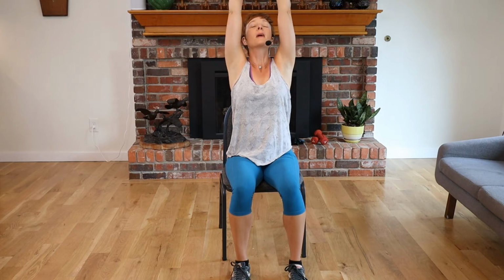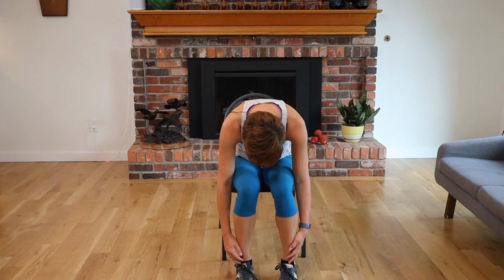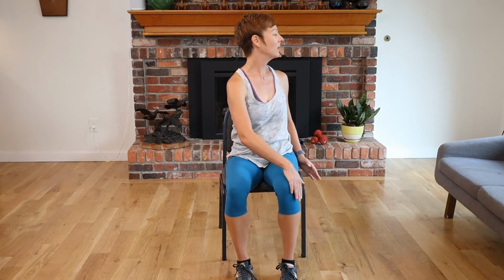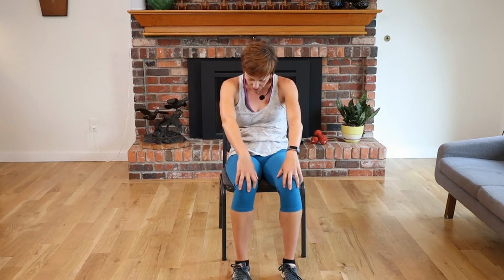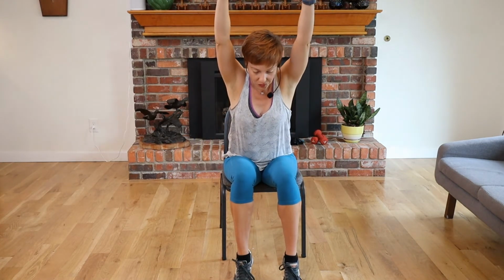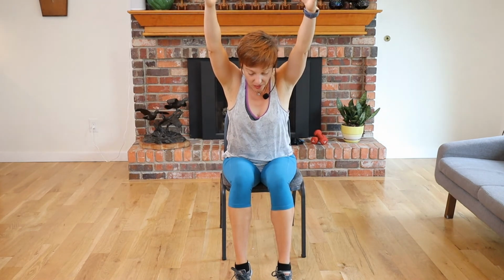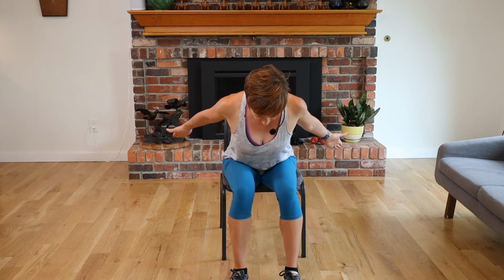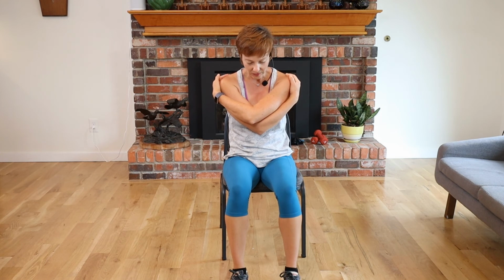Adame Fit: Short Form Ep. 10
This short program is all seated, and includes lots of stretching and relaxing. Enjoy!